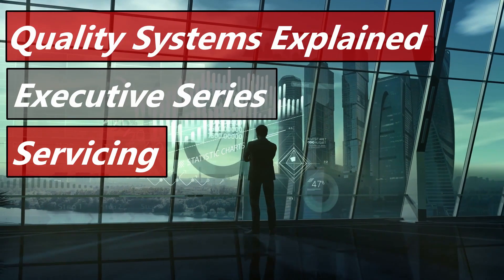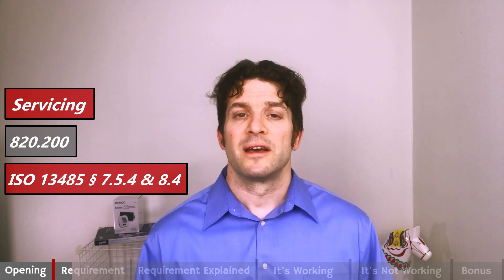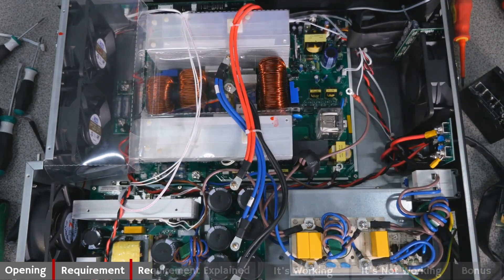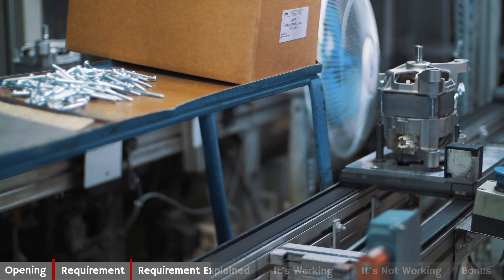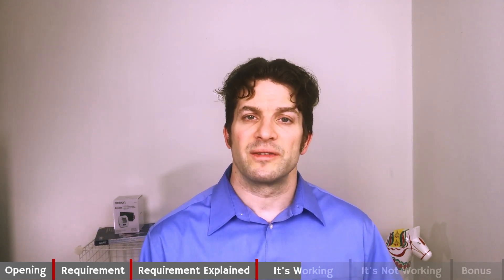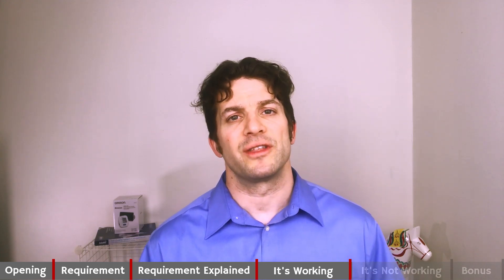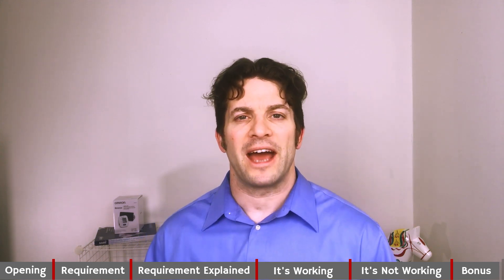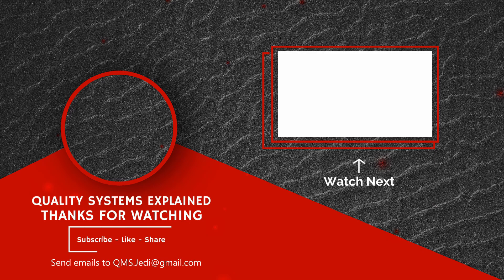Servicing 820.200 & ISO 13485 § 7.5.4, 8.4 (Executive Series #52)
Observations from FDA’s Public Workshop on Medical Device Servicing and Remanufacturing

Our requirement, Servicing, comes directly from 820.200 and 13485 Section 7.5.4 & 8.4

Servicing in 5 words:
Required Medical Device Preventive Maintenance